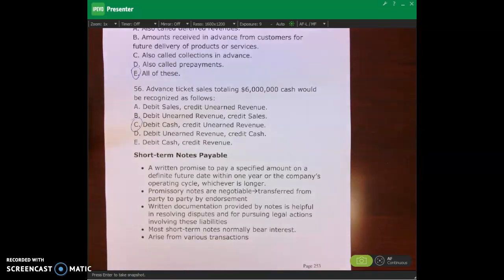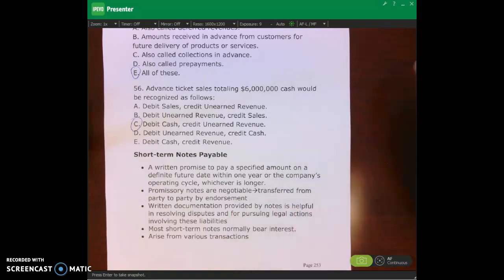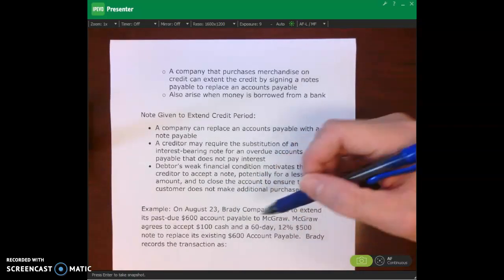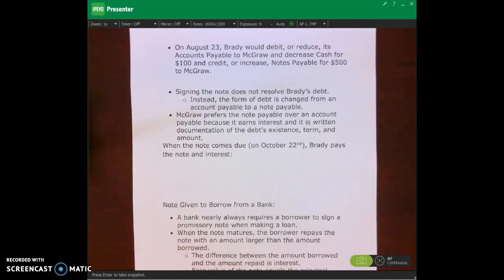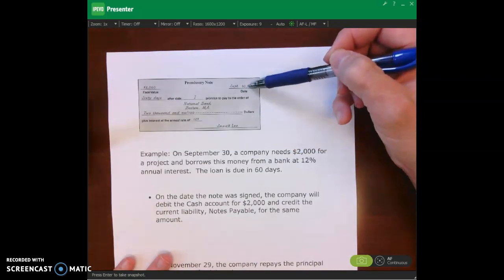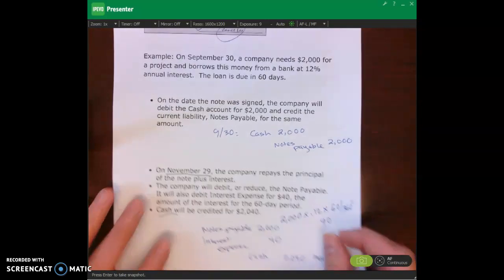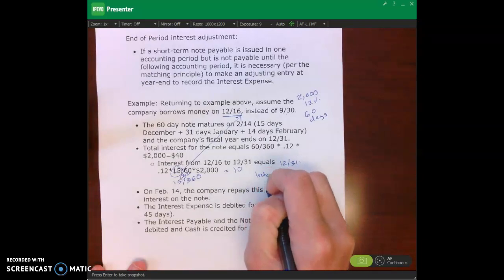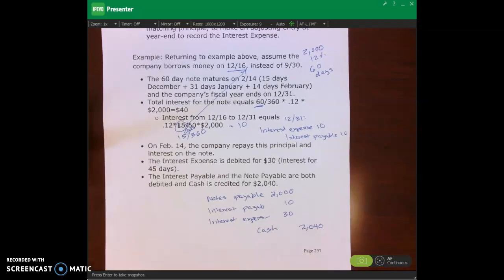Short-Term Notes Payable